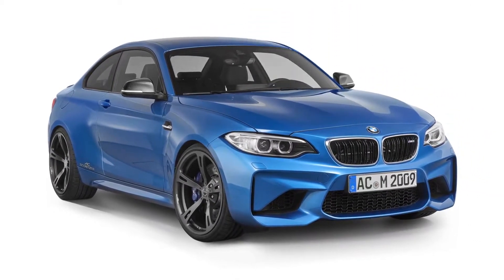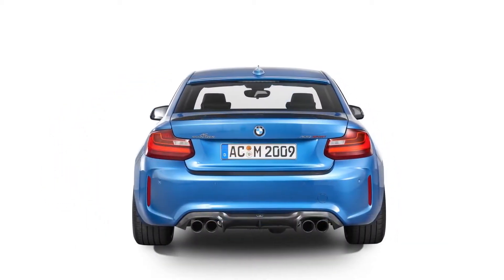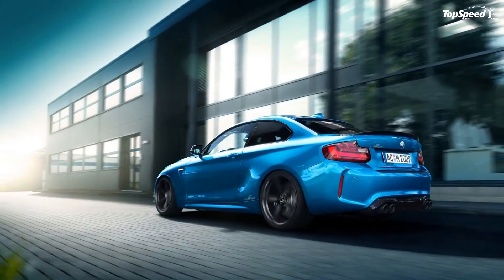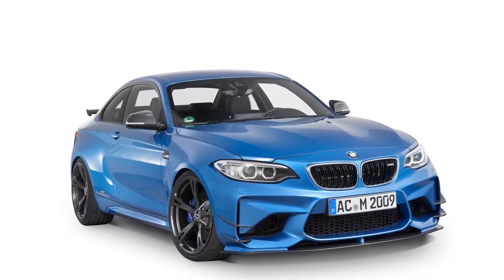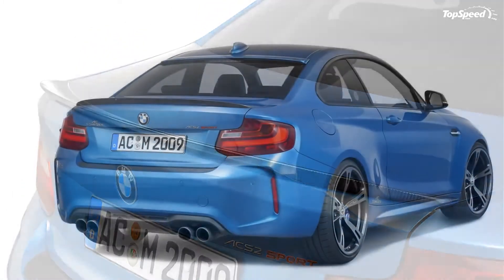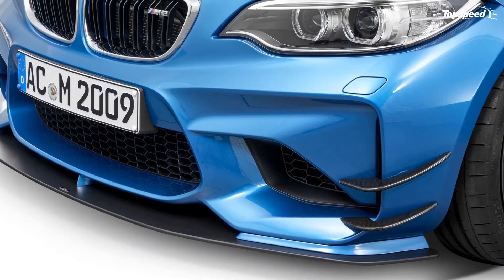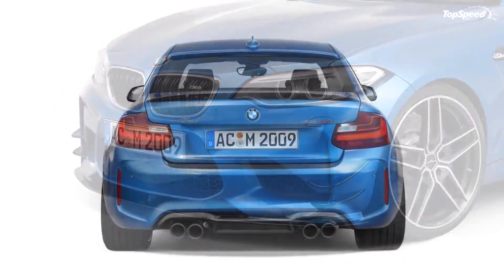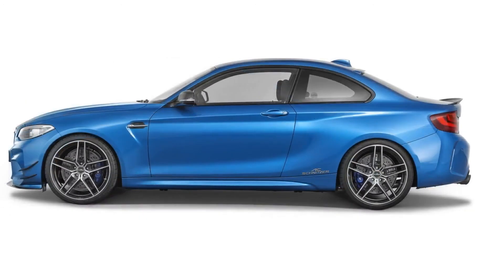2016 BMW M2 by AC Schnitzer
When you start talking about aftermarket tuning companies that specialize on BMWs, the name AC Schnitzer will inevitably come up in the discussion. The German tuner prides itself on being one of the best in the business when it comes to creating programs for Bimmers and that form has held true to this day. Take for example its latest project for the BMW M2. It’s loaded with upgrades from front to back and everything else in between. That includes a tuning upgrade that brings the sports coupe’s output up to 420 horsepower, 50 ponies more than the stock output of 370 horses.
It’s hard to expect anything less than the best from AC Schnitzer. In addition to the engine upgrade, it also prepared an aerodynamic kit, a new set of wheels, interior upgrades, and suspension adjustments, all with the goal of turning the M2 into a bonafide sports car. Hard to argue against that logic, right?
The kit also happens to come at a time when so many other tuners are taking stabs at the BMW M2. A lot of the past programs we’ve covered have been impressive in their own right, but with AC Schnitzer in the mix, the choice of which program is the best just became a lot more difficult.
So go ahead, check out what AC Schnitzer has to offer. Just be reminded that the tuner earned its reputation for a reason.
Continue after the jump to read more about the BMW M2 by AC Schnitzer.